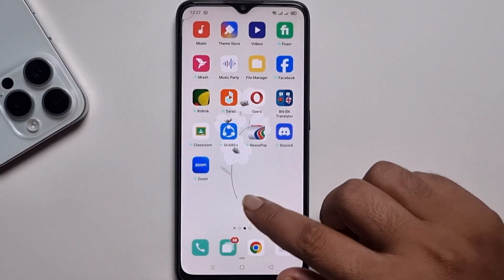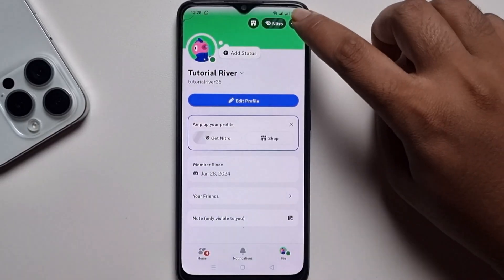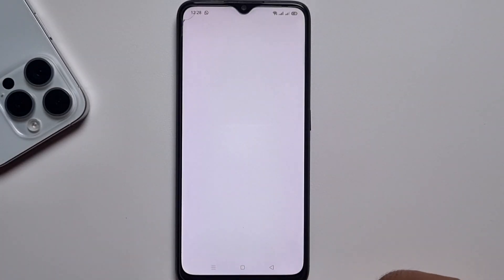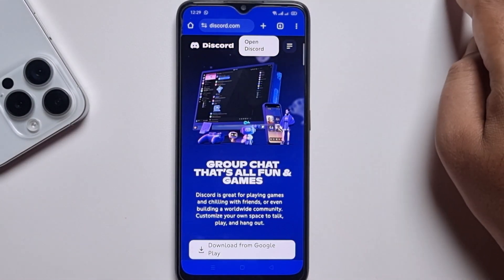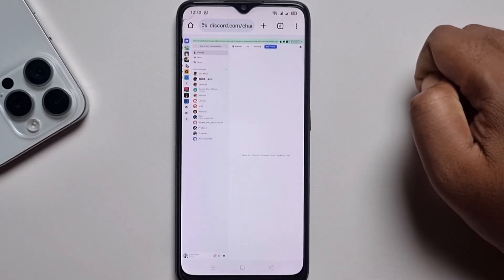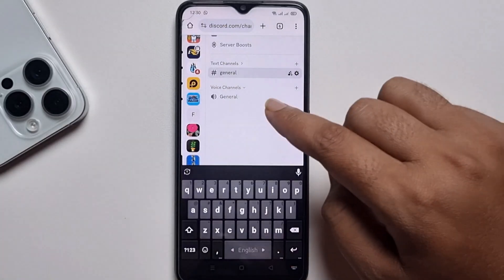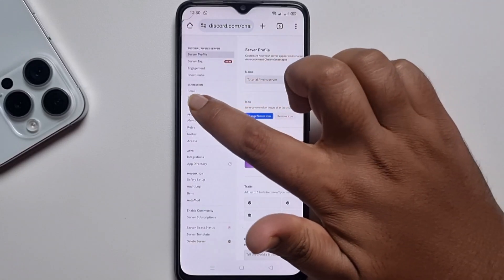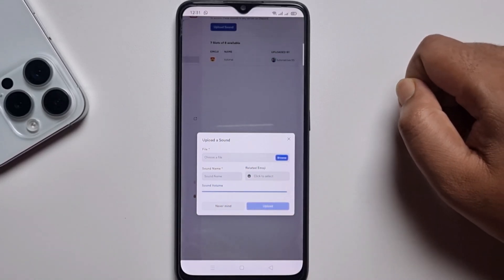How to upload sounds to discord soundboard (Android & iOS)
Discord soundboards let you play short audio clips during voice chats. Here's everything you need to know about how to use soundboards on Discord.

Video Parts:
0:00 Info & Intro
0:11 Open Discord
0:31 Open Chrome Browser
1:00 Open Desktop Mode
1:50 Ending & Outro